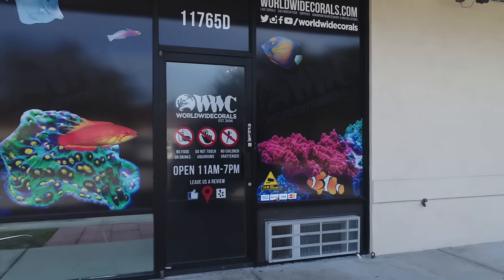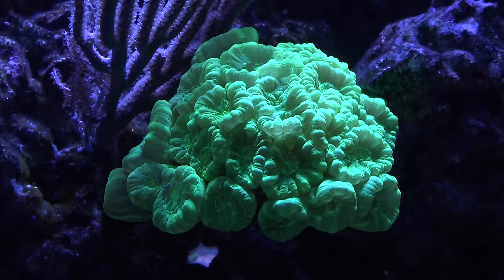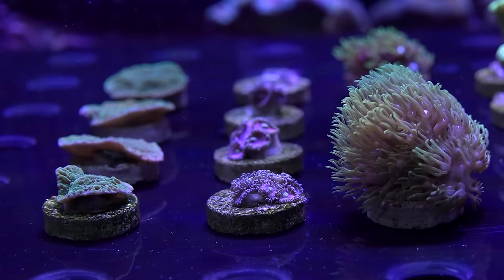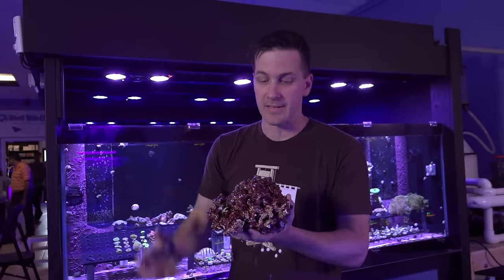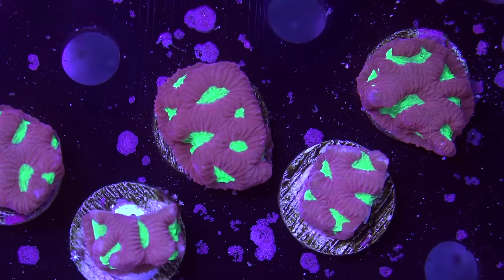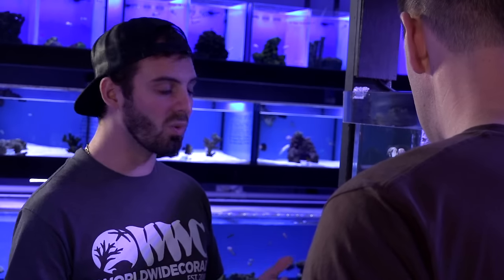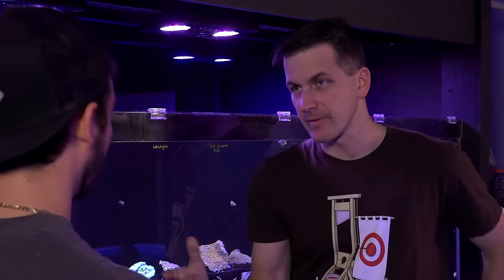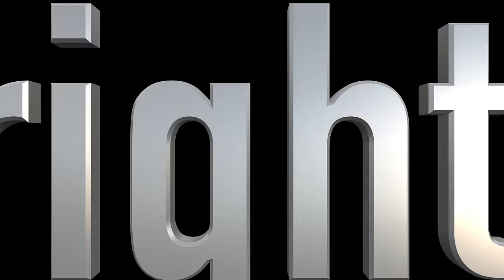Five Pretty, Tough and Easy Keeper Beginner Corals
When you make the leap from just keeping saltwater fish to start keeping corals, a whole new world opens up. However, hobbyists often chose corals that are delicate and end up dying in their tank. To help you get started on the right foot, here are five easy corals for beginners.